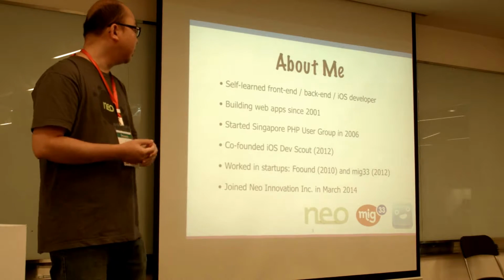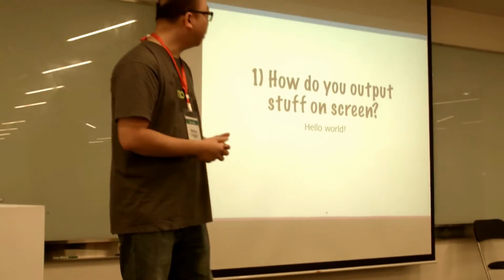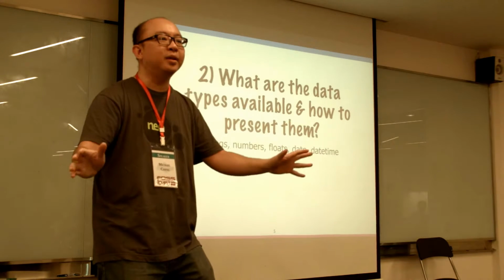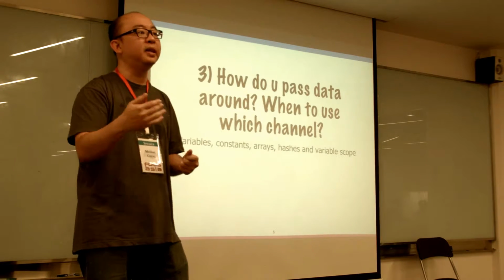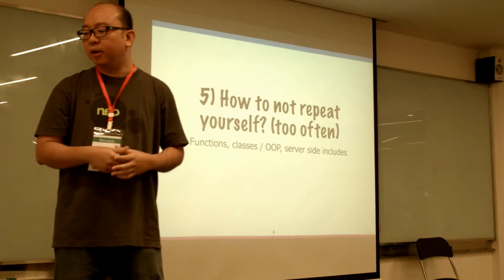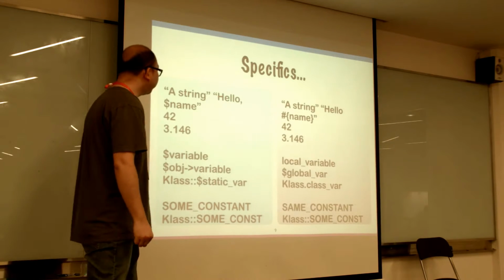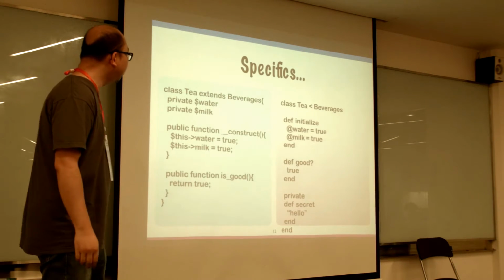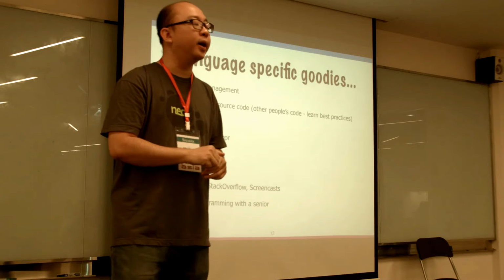The secret to mastering any programming language